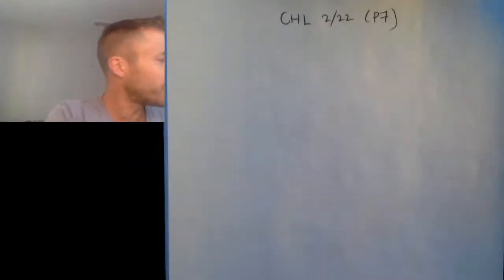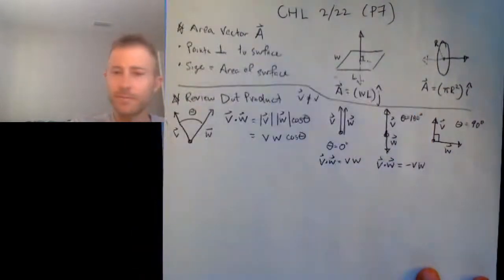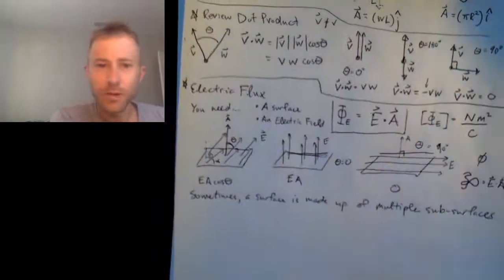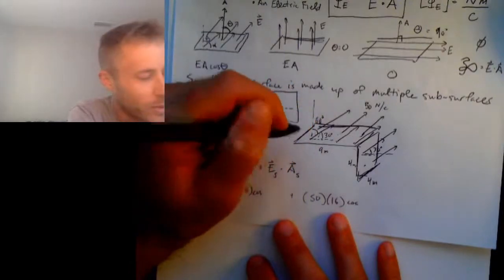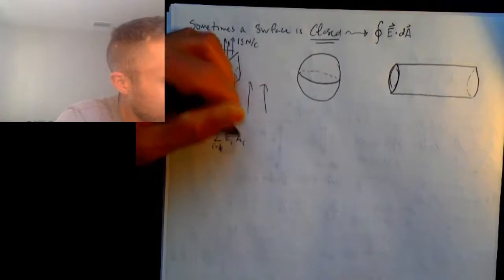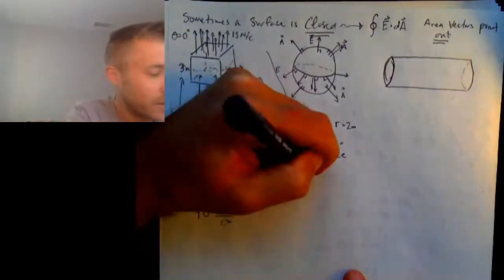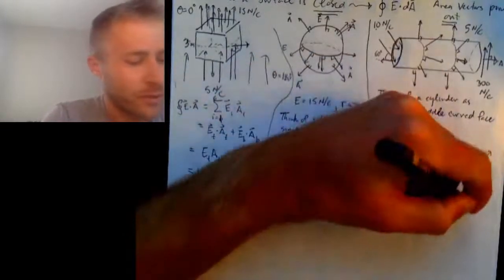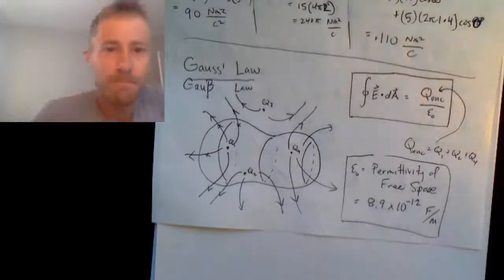CHL 2/22 (P7)